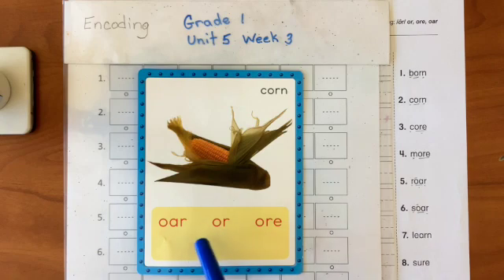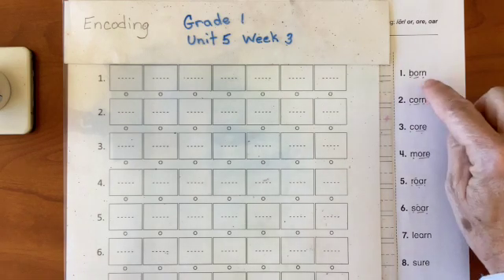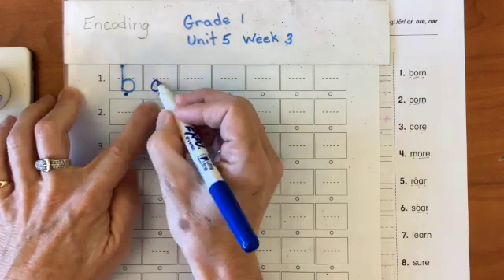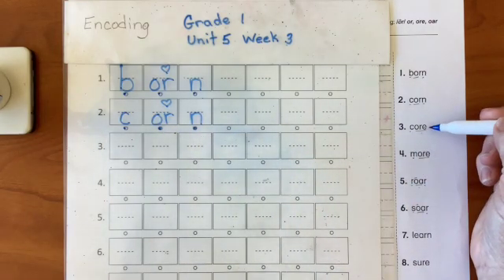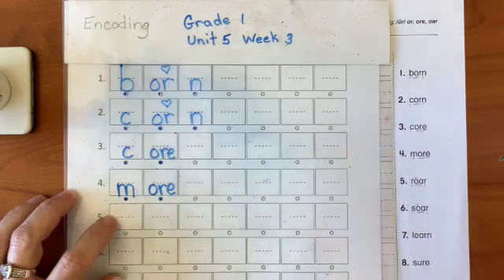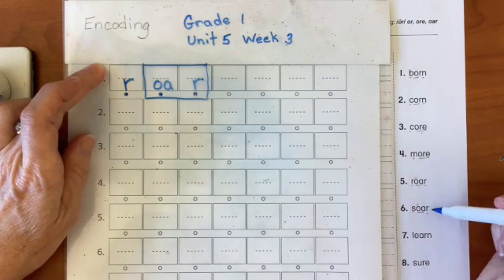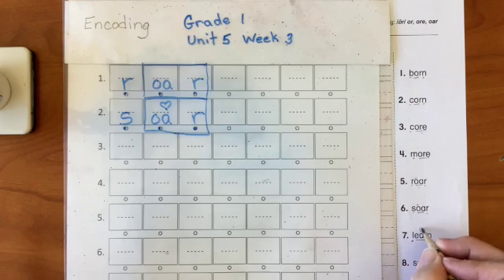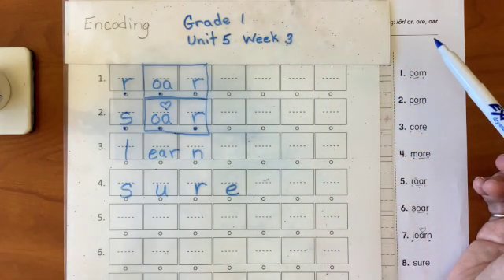First Grade Unit 5 Week 3 SD 480p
Watch this video to learn how to encode (write) words with vowels that sound like /or/ like corn.